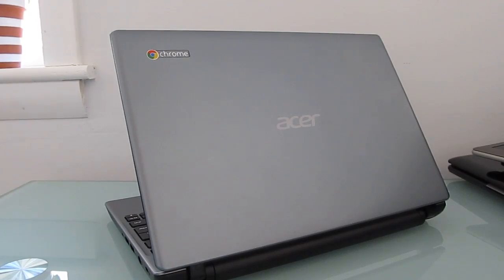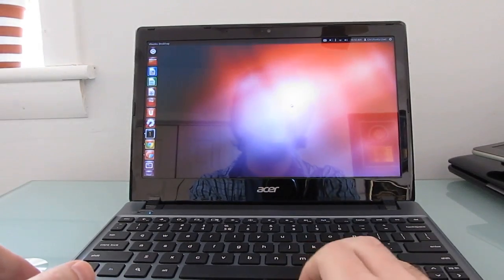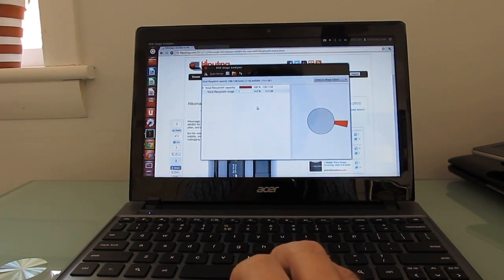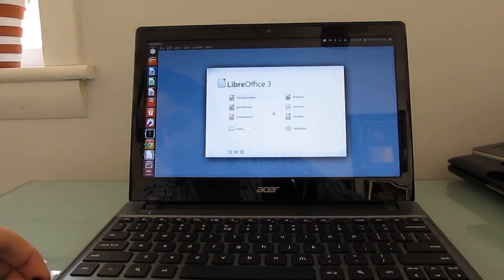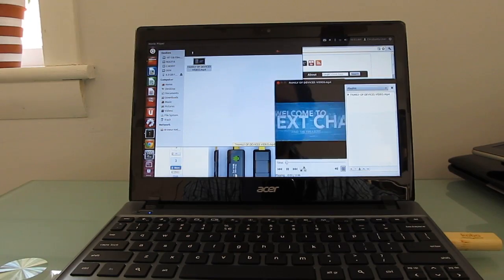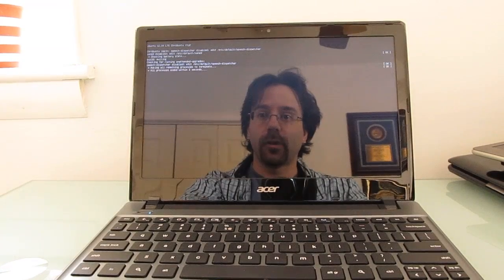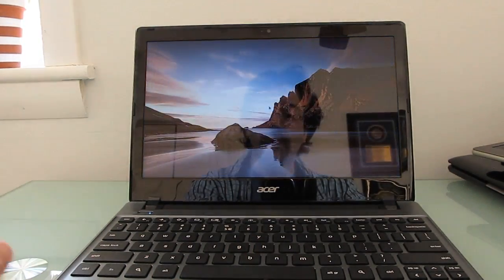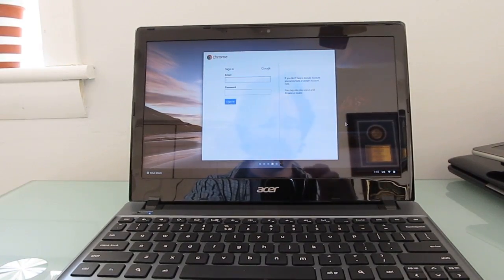Acer C7 Chromebook running Ubuntu 12.04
The Acer C7 Chromebook ships with Chrome OS, but it can also run other operating systems.